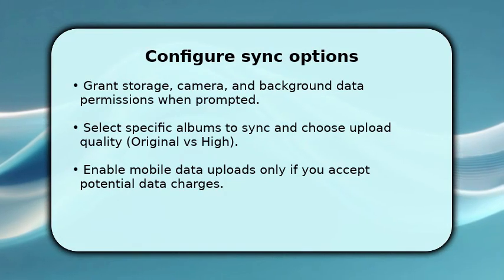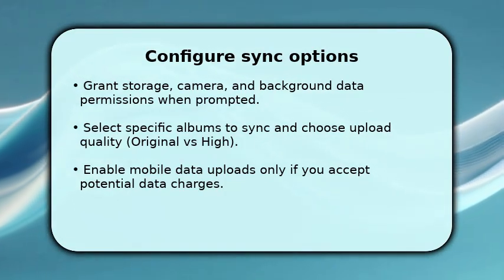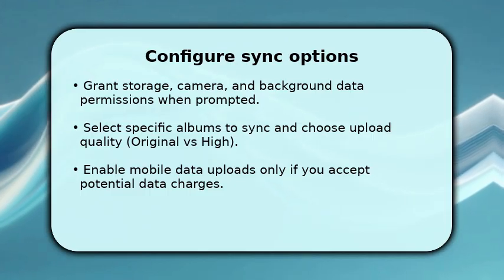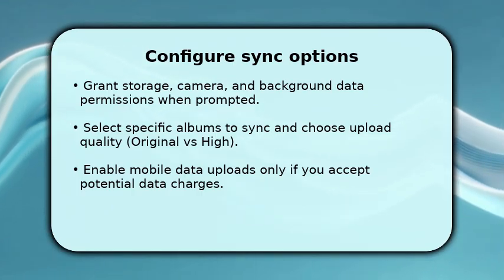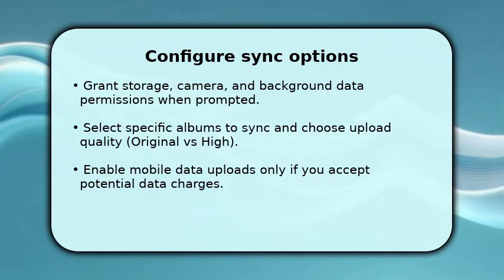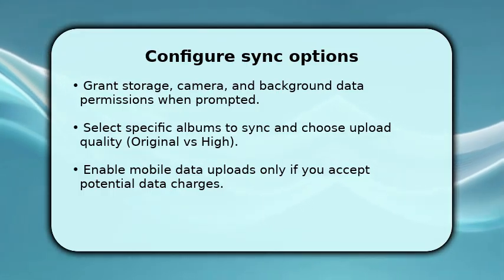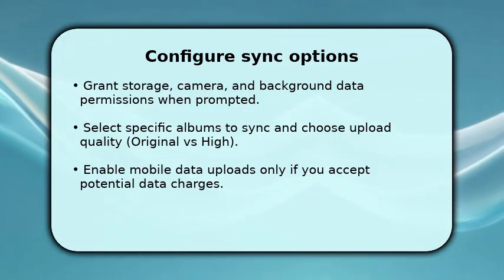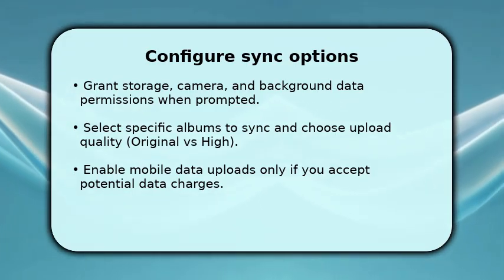How to Sync Samsung Gallery to Onedrive (only Way)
Learn the exclusive method to sync your Samsung Gallery directly to OneDrive. This step-by-step guide covers necessary preparations, software requirements, and detailed instructions for a seamless transfer of photos and videos from your Galaxy device.

sync, Samsung Gallery, OneDrive, transfer images, Android Photos Transfer, Galaxy Syncing Guide, Sync OneDrive to Phone, Directly sync pictures, Mobile Device Image Management, Photography Data Migration for Android, Integrating Galaxy with Cloud Storage